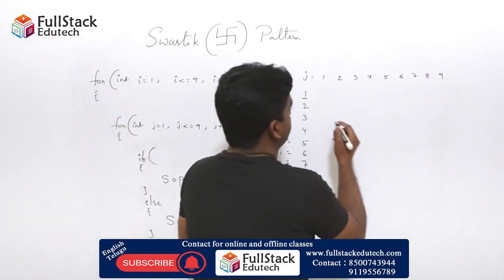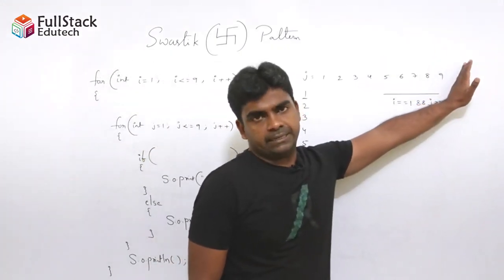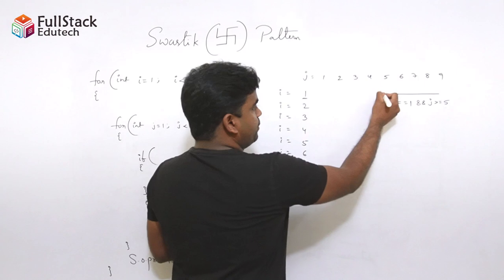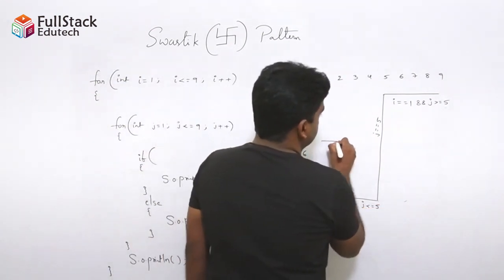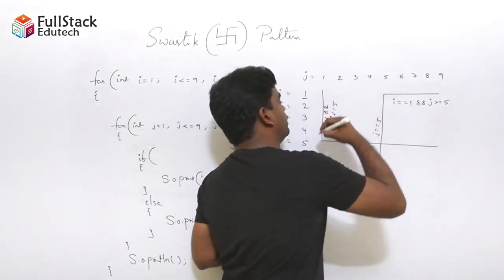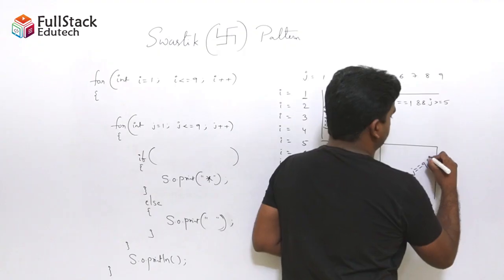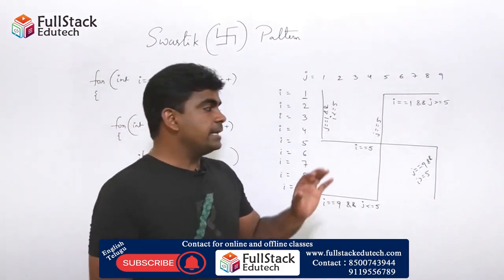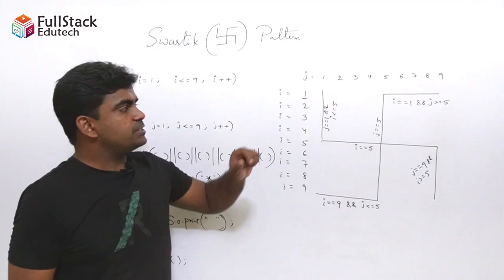Swasthik Pattern in Java | Java Pattern Programs Tutorial | FullStack Edutech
Learn how to print the Swasthik Pattern using Java with a step-by-step explanation. This video is part of the Pattern Programs Series by FullStack Edutech, designed for beginners and job seekers preparing for technical interviews.
📌 Ideal for Java beginners, B.Tech students, and coding aspirants.